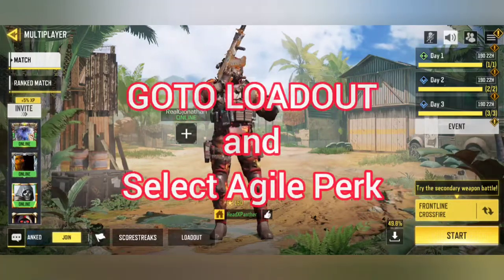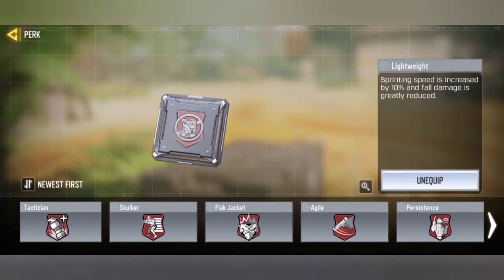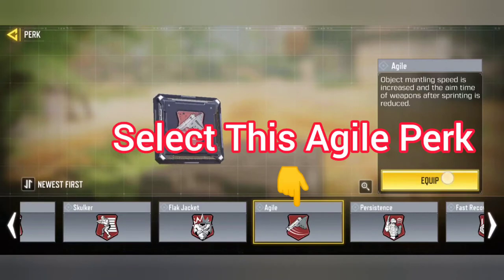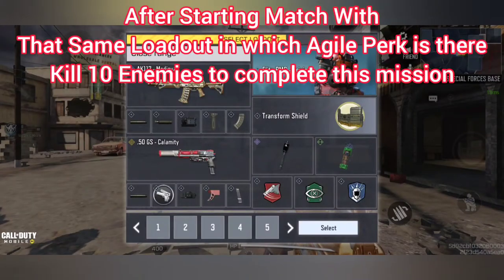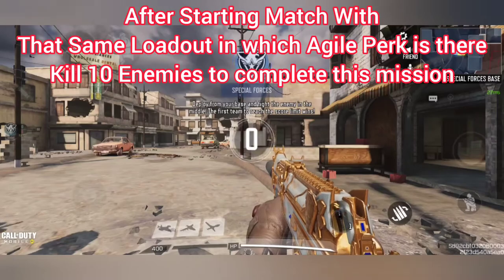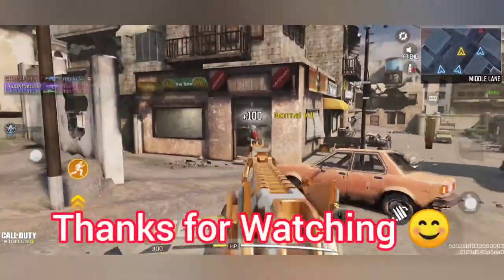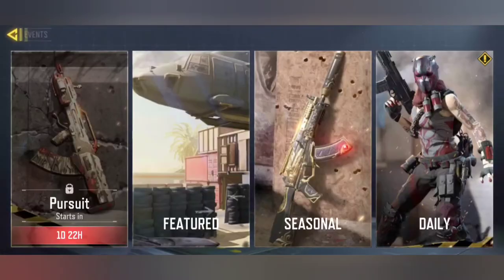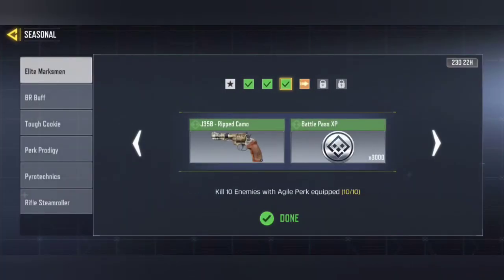Kill 10 Enemies with Agile Perk Equipped | Elite Marksmen COD Mobile | Wisdom Frost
Kill 10 Enemies with Agile Perk Equipped | Elite Marksmen COD Mobile